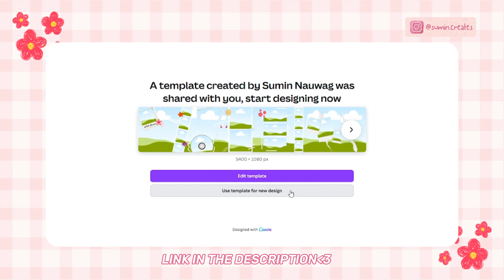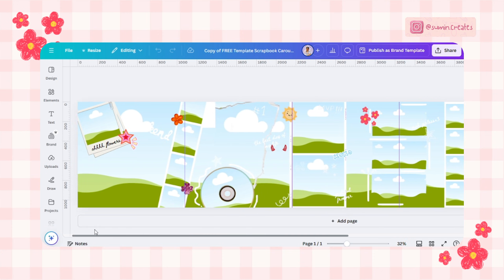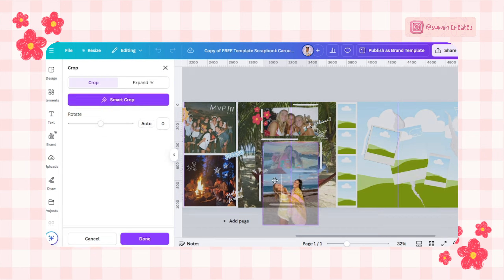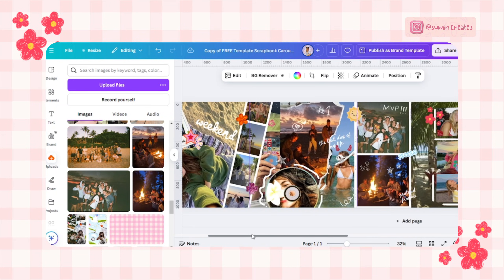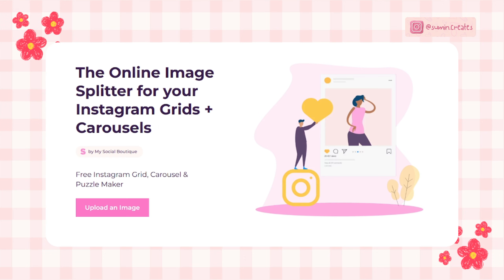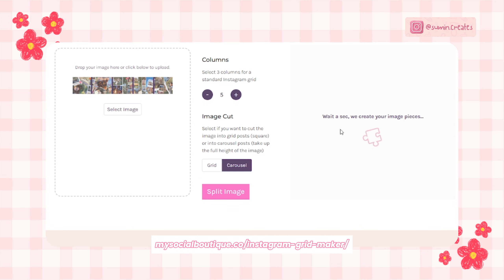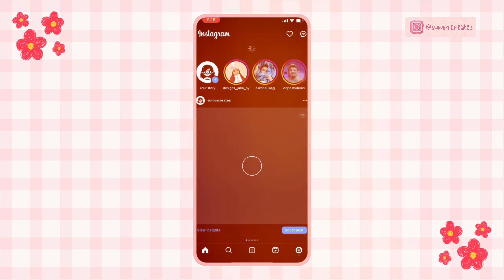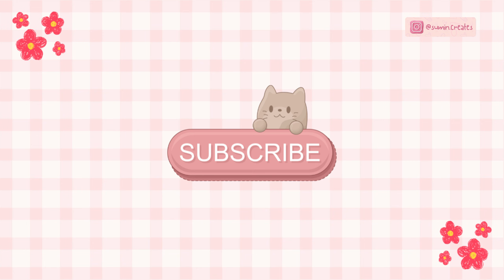EASY Digital Scrapbook Carousel | Split Images + FREE Template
BUY TWO GET ONE FREE ON ALL MY TEMPLATES!! (New Year Offer🎉)

Ready to create a seamless Instagram carousel with an aesthetic scrapbook vibe? In this video, I’ll show you:
✅ How to add photos to my FREE Canva template
✅ The easiest way to split your design for Instagram using Instagram Grid Maker
✅ How to post a swipe-worthy carousel that looks stunning!

Tag me on Instagram with your designs—I’d love to feature them! 💕